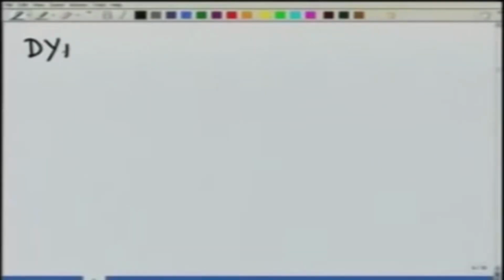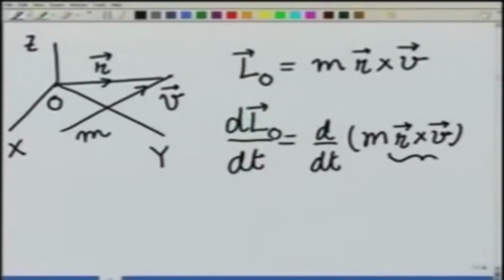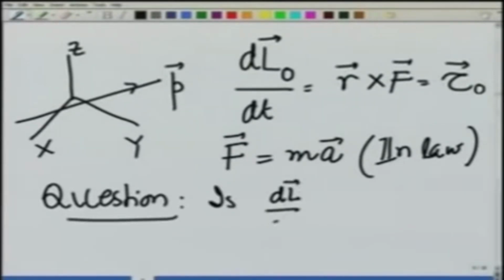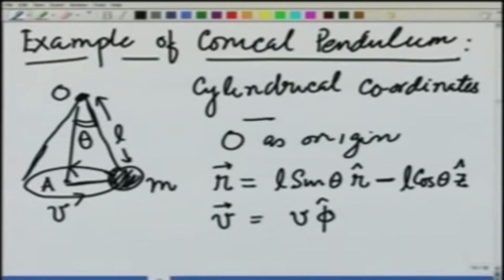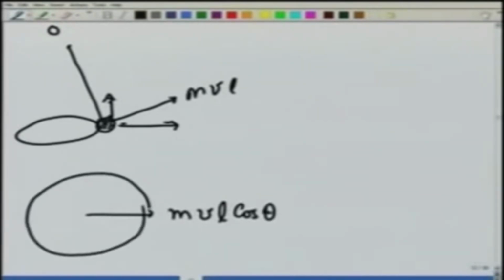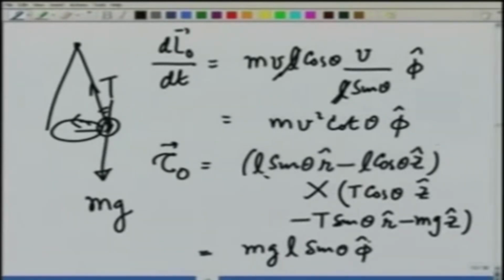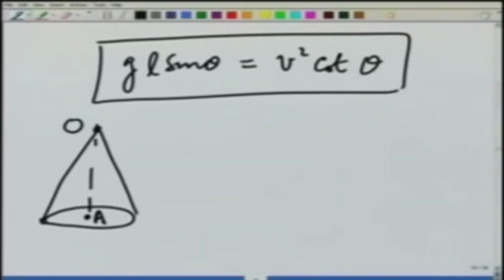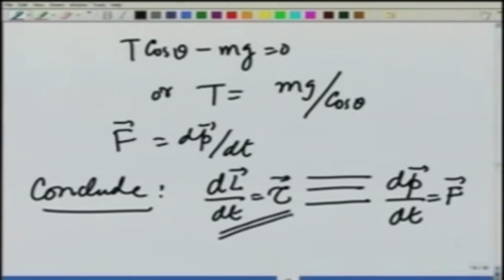Rigid body motion II - Equation of motion for a single particle in terms of ch20sp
Title: Rigid body motion II - Equation of motion for a single particle in terms of angular momentum and tor
Subject : Physics